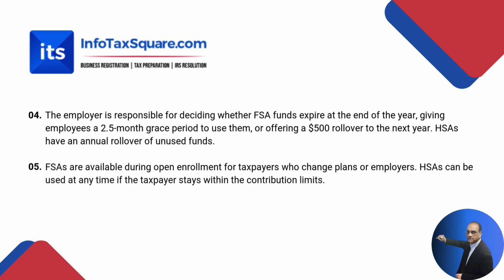What are the main differences between FSAs and HSAs?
1. FSAs must be established by an employer. To participate in an HSA, the taxpayer must have a high-deductible health insurance plan, and they cannot be eligible for Medicare or claimed as a dependent.
2. The contribution limits in HSAs are higher, and there is also a $1,000 catch-up contribution.
3. FSAs are under employer’s ownership and can be lost when a job change occurs. HSAs are held by the individual and remain valid even after job changes.
4. The employer is responsible for deciding whether FSA funds expire at the end of the year, giving employees a 2.5-month grace period to use them, or offering a $500 rollover to the next year. HSAs have an annual rollover of unused funds.
5. FSAs are available during open enrollment for taxpayers who change plans or employers. HSAs can be used at any time if the taxpayer stays within the contribution limits.
6. The funds for non-medical expenses may not be available to employees for FSAs or they may need to submit expenses to be reimbursed. For HSAs, if the taxpayer is younger than 65 and withdrawing funds for non-medical expenses, the amount withdrawn is included in the taxpayer’s income and is subject to an additional 20% tax as a penalty.
7. If the taxpayer is 65 or disabled, there is no extra tax charged for withdrawing funds for nonmedical expenses. The regular rate of taxation applies to the amounts withdrawn and used for nonmedical expenses by such taxpayers that are included in income.
8. Only dental, vision, orthodontics, and a few other expenses are covered by limited FSAs, which are much more restrictive.